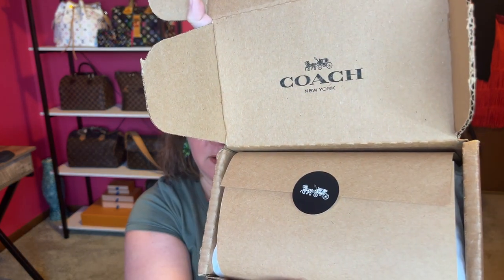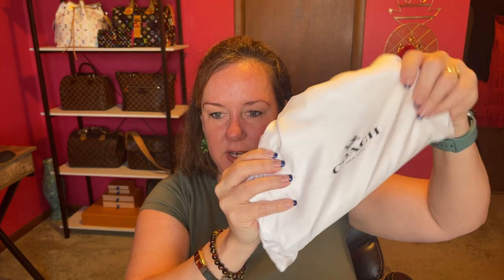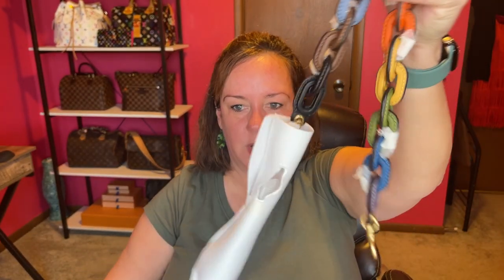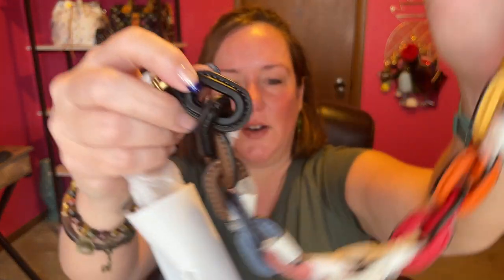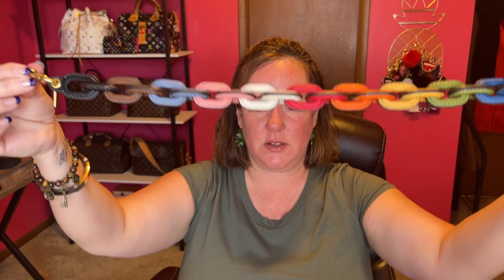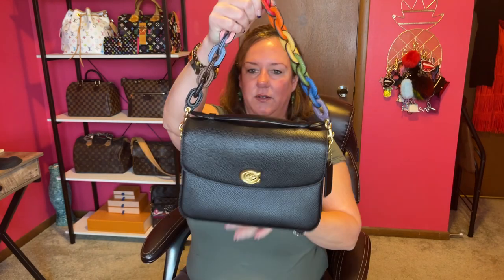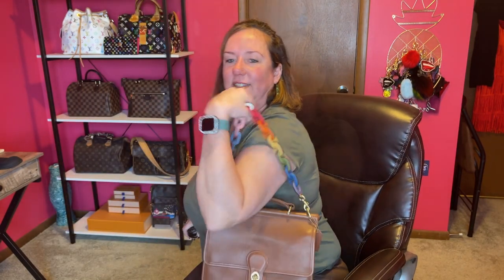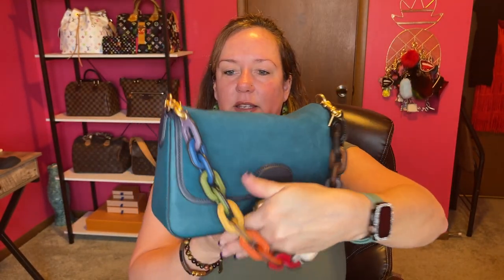Unboxing A Sold Out Piece | I Finally Got This Coach Item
This Coach strap is everything and can be swapped out on so many bags.  I paired it with my soft tabby, red pillow tabby, Wilson, and my black Cassie.  Love the leather it’s amazing quality that just went on sale briefly and then disappeared.  Sorry I can’t link it. 🙁